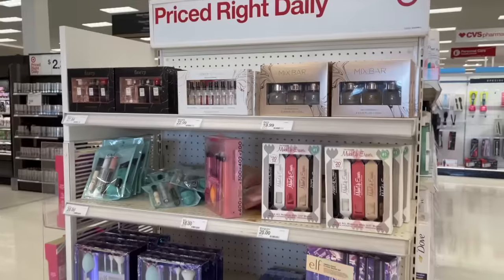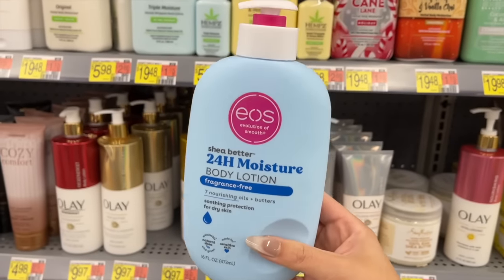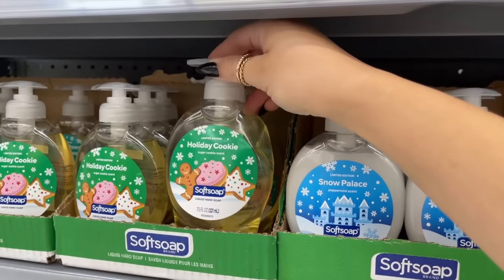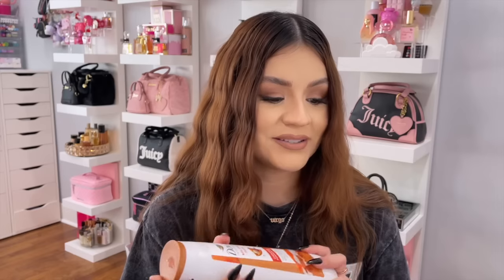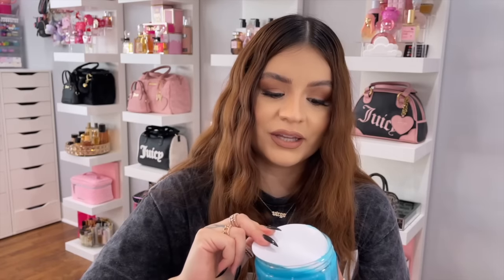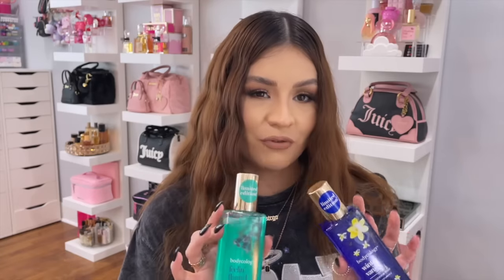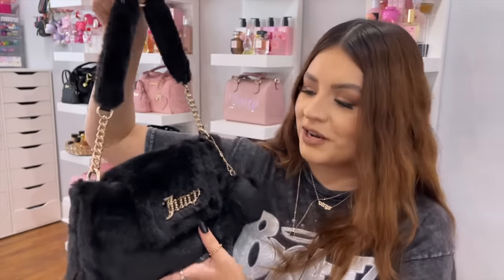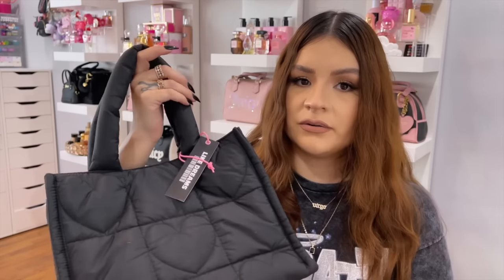HUNTING FOR NEW HOLIDAY BODY CARE! 🛒🎄 SHOP WITH ME & HAUL | DOVE BODY WASHES, SCRUBS & MORE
Hiiiiii! omg its been sooo but I'm so excited for todays video because of all the new holiday body care coming out! let me know what y'all wanna see next ❤️